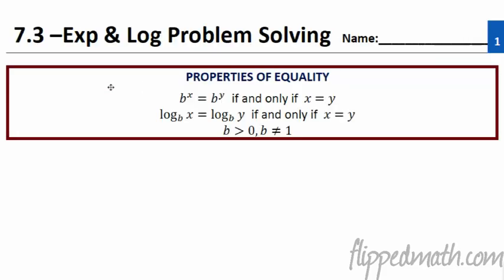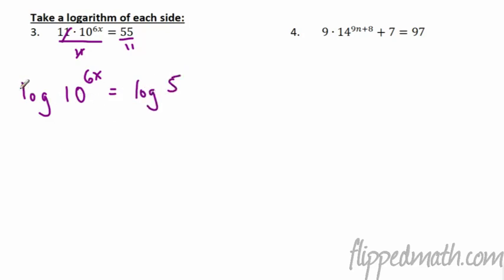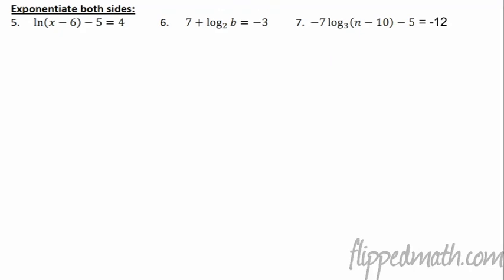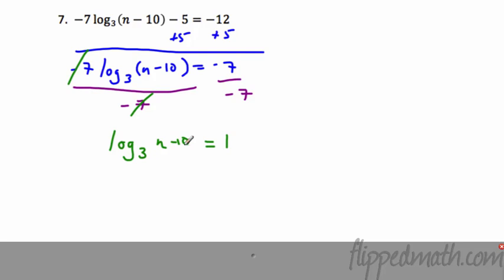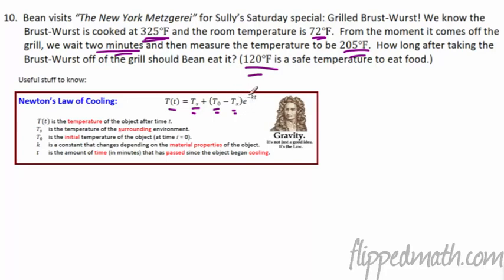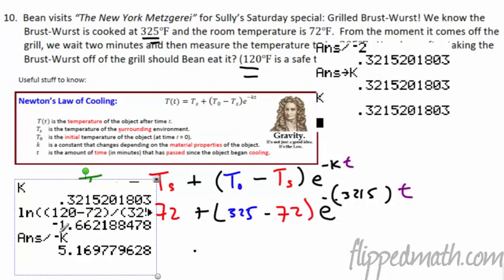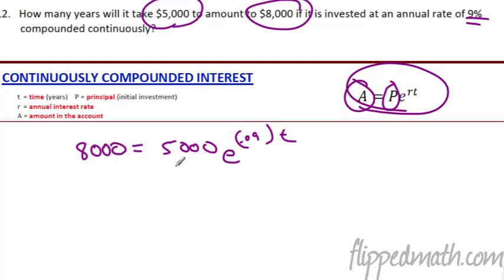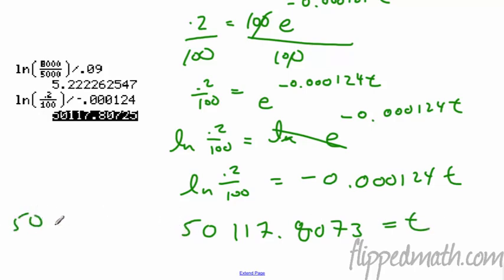7 3 Full Lesson